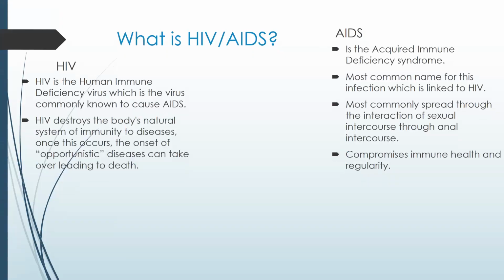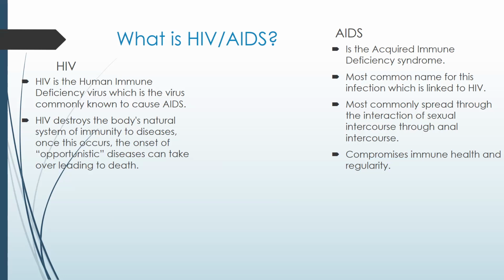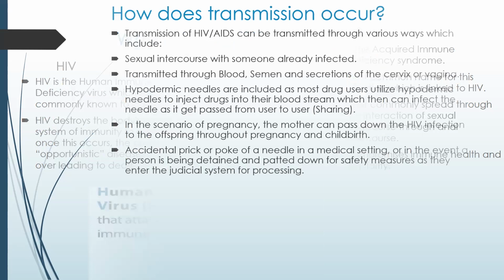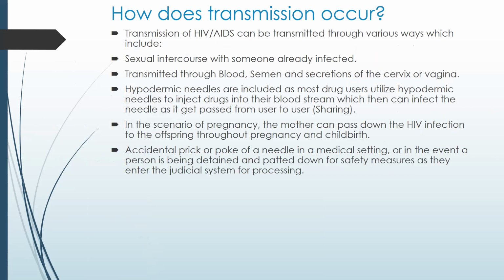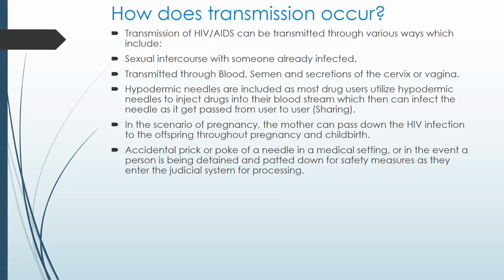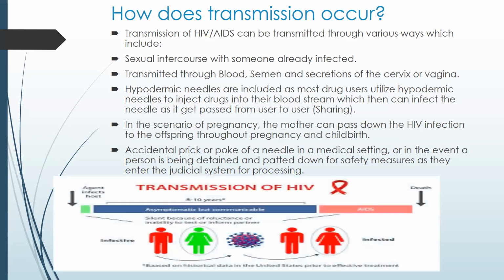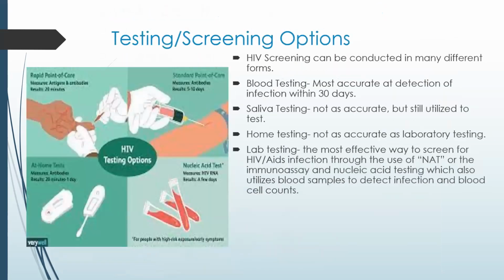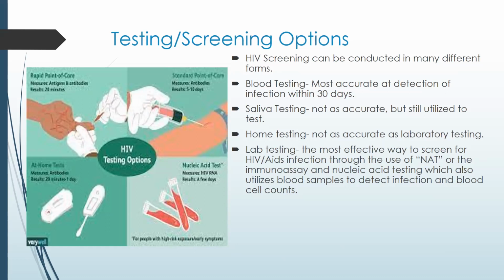Graduate Guest Lecture #2 Interest in course topics. Tentative Topic: HIV/AIDS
This is created to inform about HIV/AIDS for a college class.